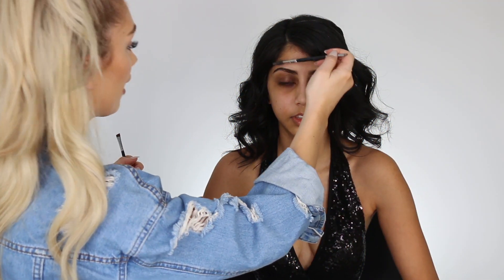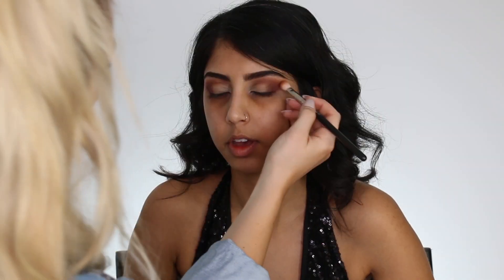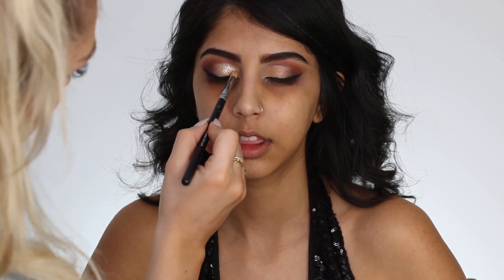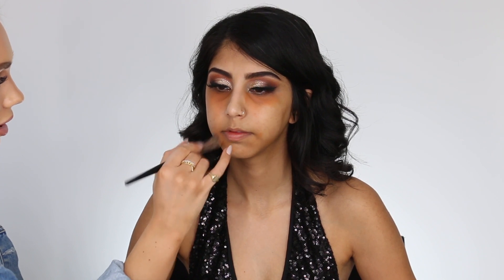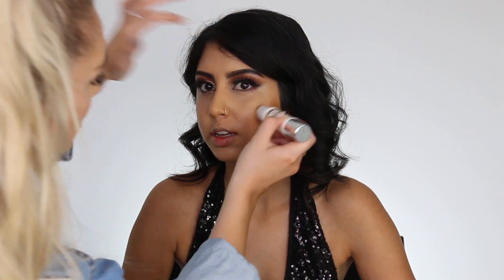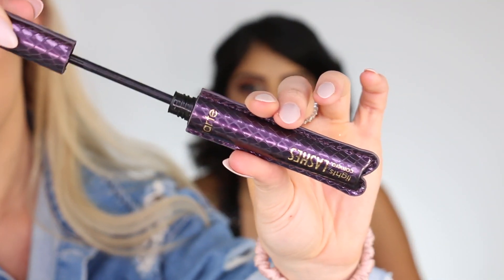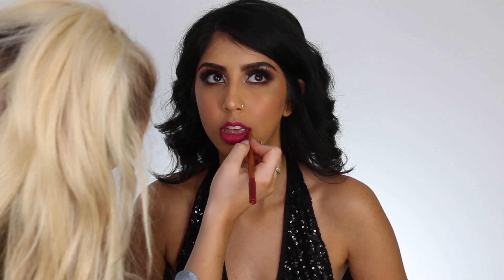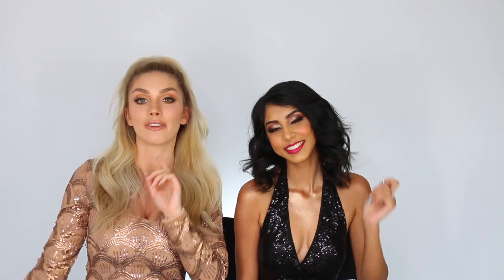BOLLYWOOD/PROM Inspired Golden Glam | Julia x Ready.to.glow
Hey guys!!! I am so excited to have another guest on my channel. If you guys don't no Hemali you need to follow her! Her content is so fun and creative!

I decided to do a full glam bollywood/prom inspired look for you guys! Let me know what you think :)

PRODUCTS:

@smashboxcanada Primerizer ⁣
@narsissist Radian Long-wear foundation⁣
@purcosmetics Cameo Contour ⁣
@morphebrushes x @jaclynhill palette ⁣
@limecrimemakeup Venus 3 Palette ⁣
@hudabeauty Lashes ⁣
@hudabeauty HYMPH Liquid HD Lighter ⁣
@narsissist “Give it Up” liquid lipstick ⁣
@colourpopcosmetics Brow Pot “banging’ brunette” ⁣
@maccosmeticscanada Fix Plus ⁣
@nyxcosmetics Colour Corrector ⁣
@bhcosmetics Glitter Collection “Smokey Gold”⁣